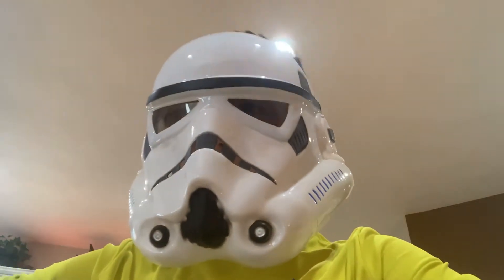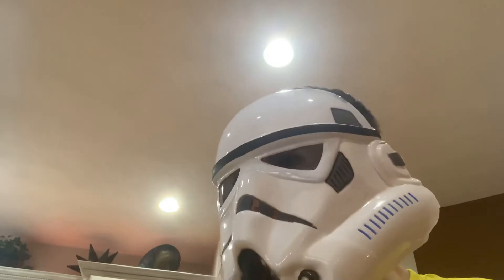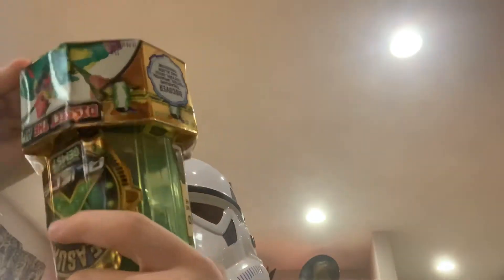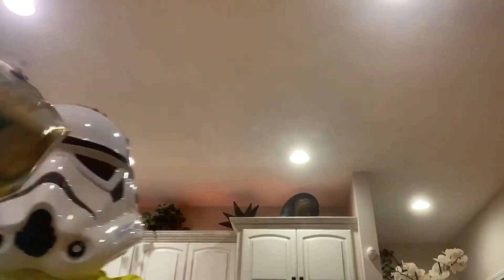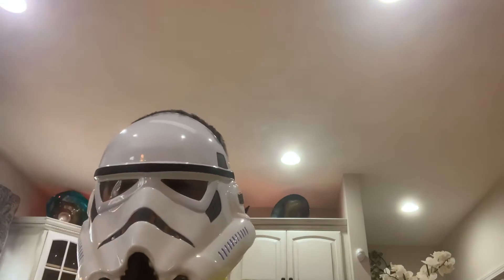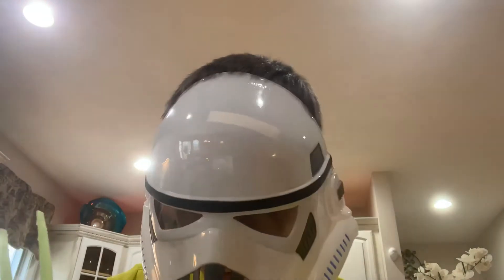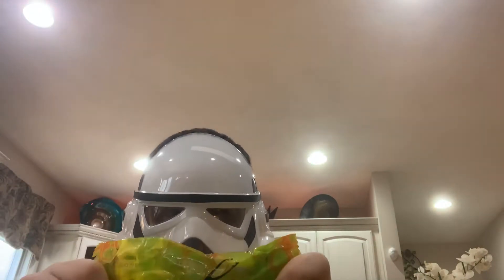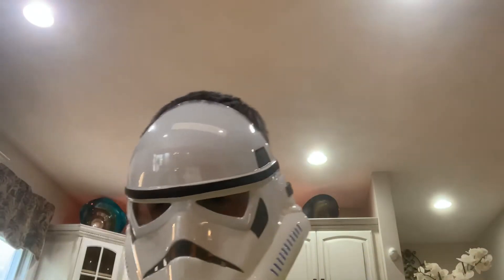March 16, 2020